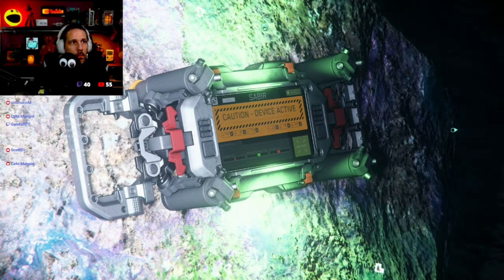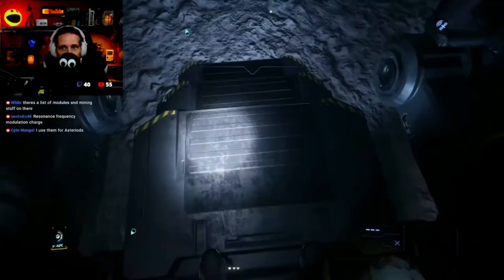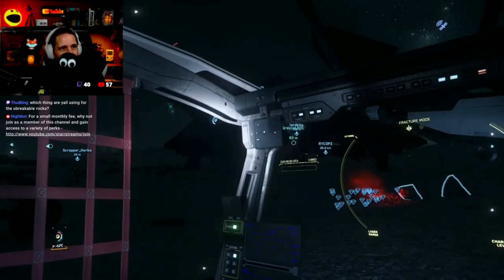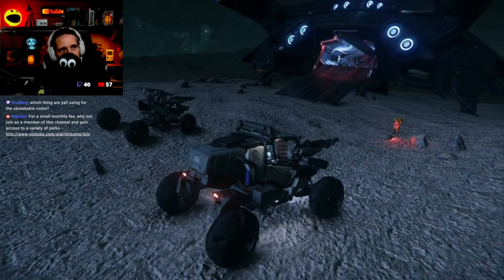STAR CITIZEN | Blasting Gem Nodes With The Sabir Mining Gadget